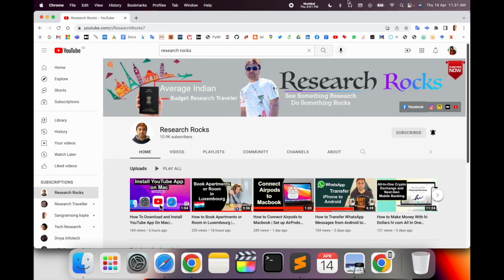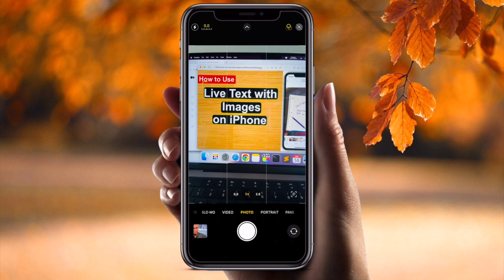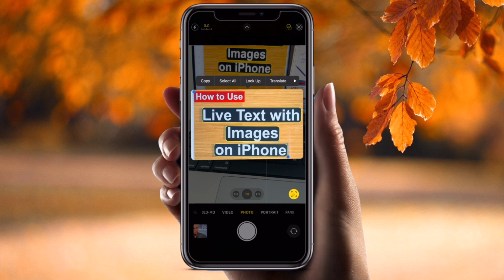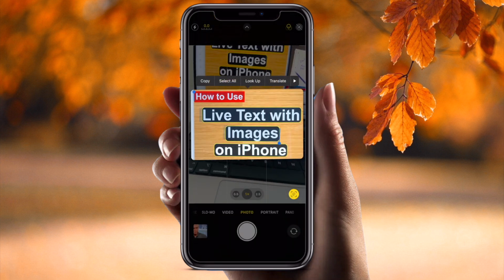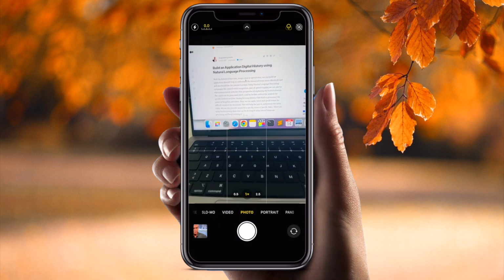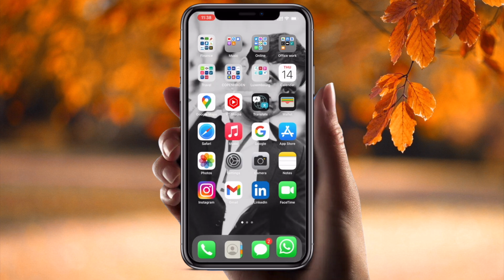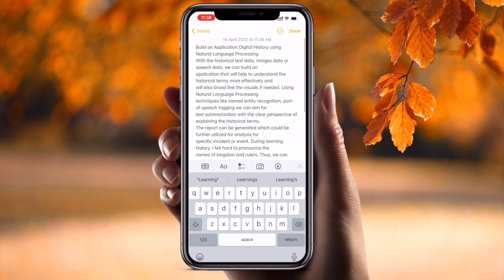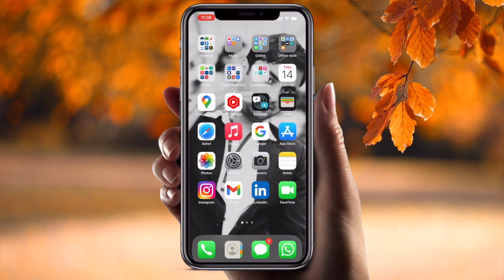How to use Live Text on iPhone: How to Extract Text from Photos in iOS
Unlock the full potential of your iPhone with Live Text! In this video, we'll show you step-by-step how to use Live Text to easily extract, copy, and interact with text from your photos and screenshots. Whether you're capturing documents, business cards, or any other image with text, you'll learn how to make the most out of this game-changing feature. Get ready to supercharge your productivity and take full advantage of iPhone's powerful Live Text feature!